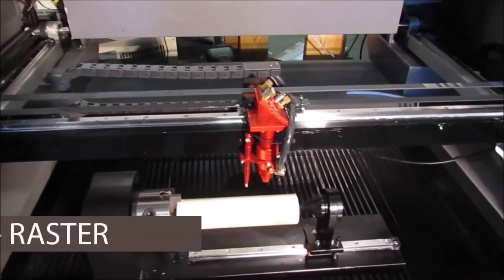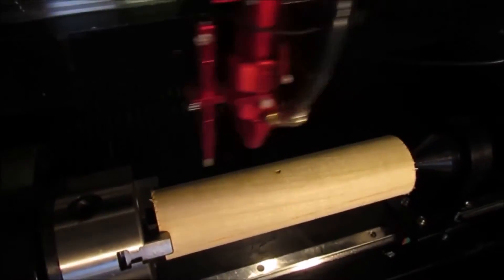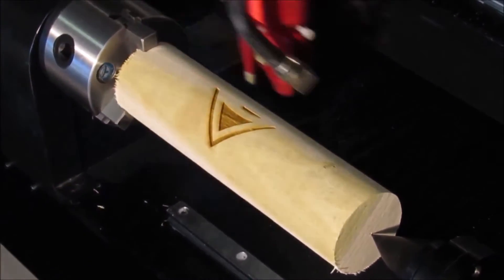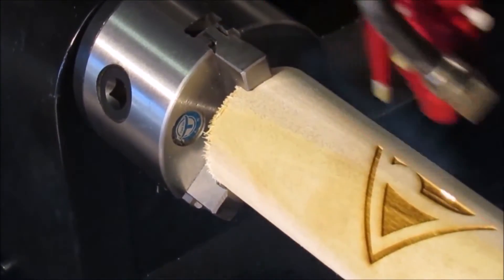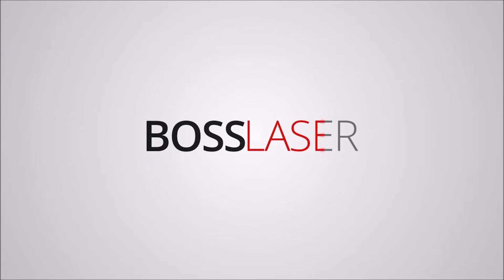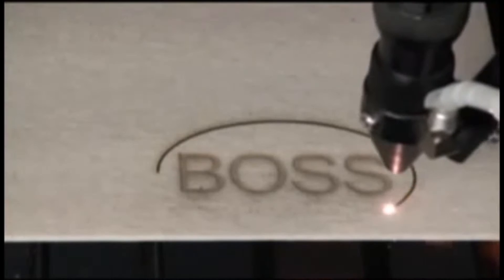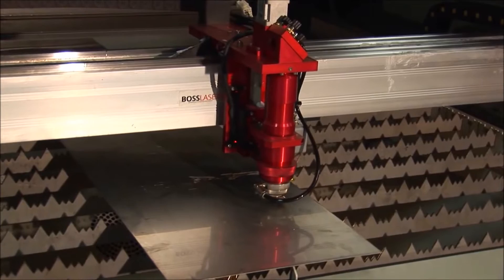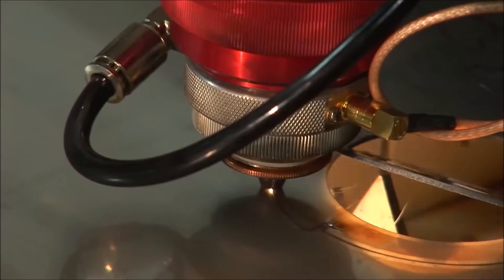Engraver's Choice Boss Laser Full operational Video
BOSS LASER produces a high quality built laser machine that is precise, reliable, and backed by a knowledgeable friendly U.S. maintenance staff. Our laser systems meet these Technical standards at a price that is very affordable. We pull the Finest hand-picked parts from all over the world, do the Final Assembly, Quality Assurance and Testing here in America, to create a unit that is easy to run and backed by a fully  trained support team in North America.
Whether your experience lies with industrial fiber laser technology for Cutting 1 inch Stainless, Marking un-coated metals or just starting to research the best laser engraver for the money; our staff is here to serve you offering Industry Data for hobbyists, businesses and educational institutions for ranging from CO2 & Fiber laser cutters to general engraving systems. The ability to effectively and accurately design, cut, and engrave a material to whatever your computer screen can display is awe inspiring and is an in-demand skill. Our latest laser engraving machines give you the technology to easily cut, engrave, mark, or etch an ever growing list of materials; plus our Software and Applications training is unmatched.